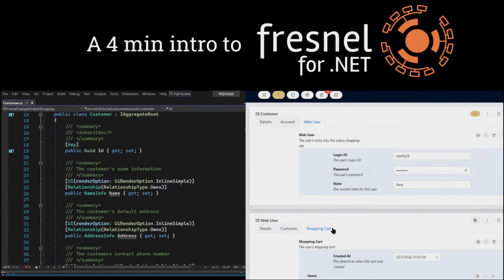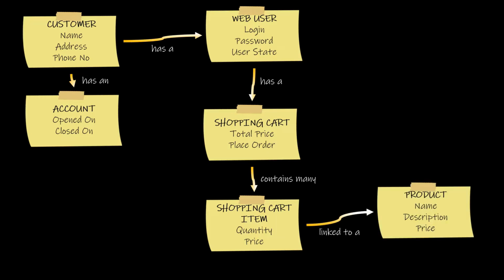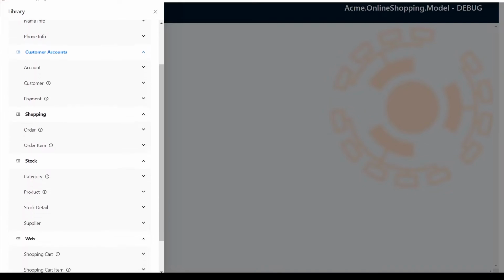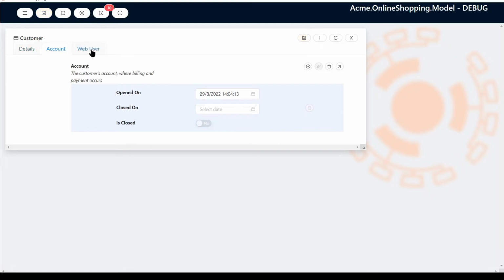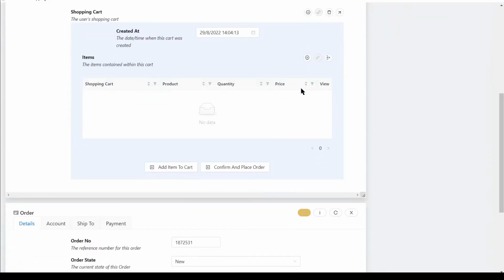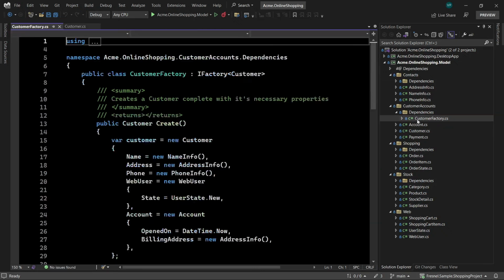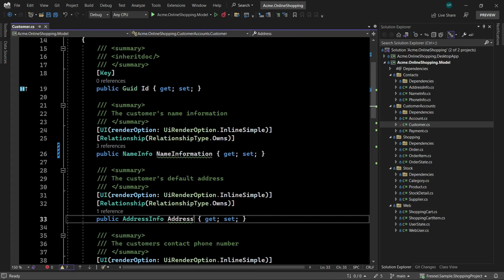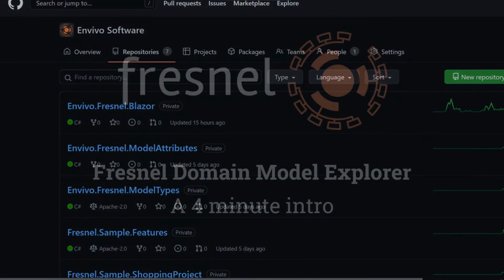Fresnel Domain Model Explorer - 4 minute intro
Fresnel is a .NET library that accelerates the discovery, analysis, and design phase of projects using Domain Driven Design.

Build .NET domain models that run as interactive prototypes, then use those prototypes to explore the domain model with your team and your Domain Experts.